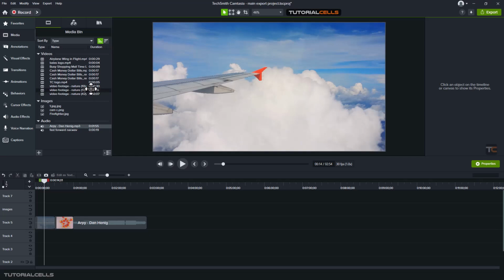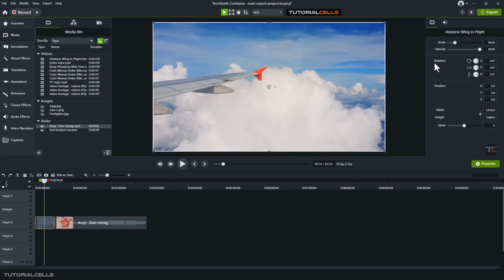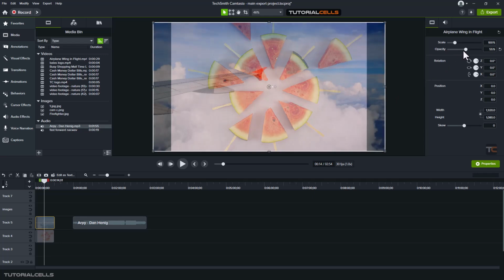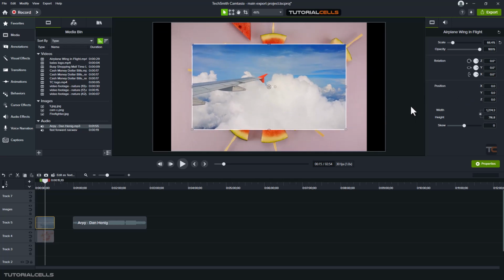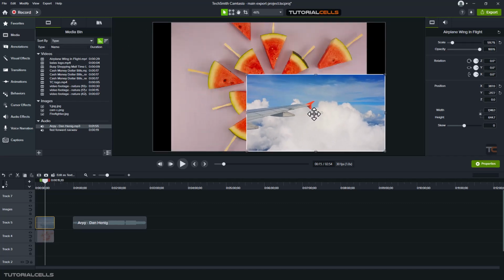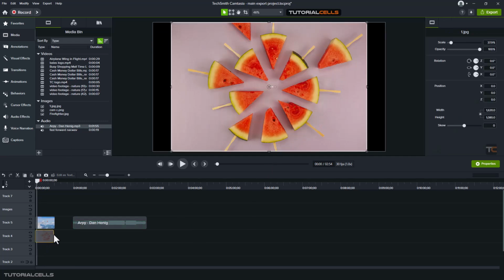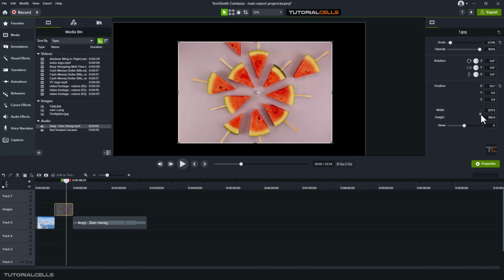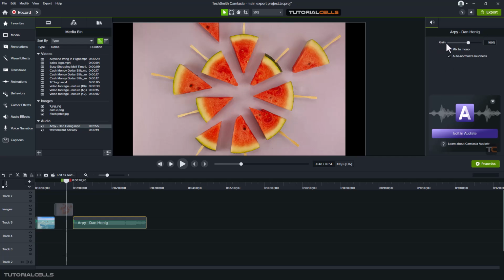010 Media Properties in camtasia